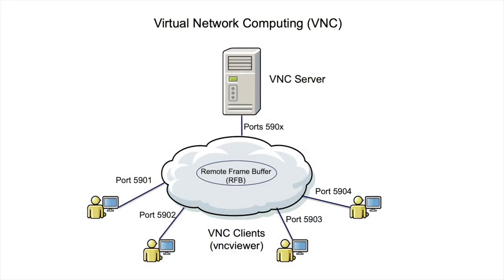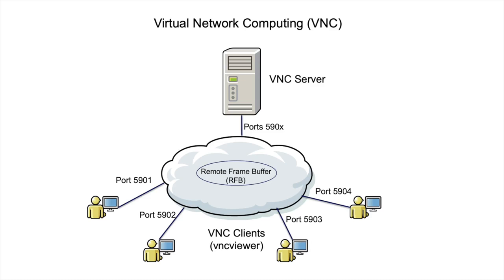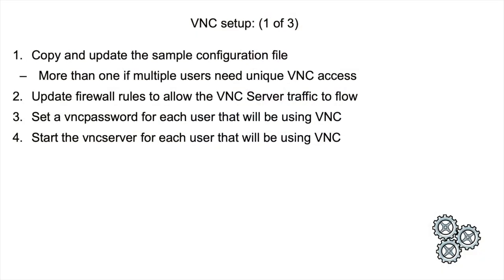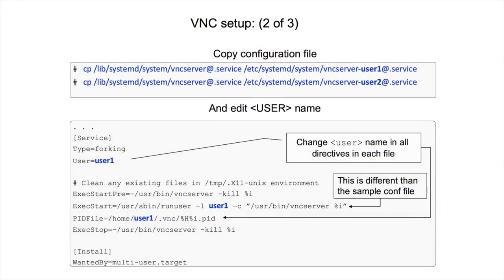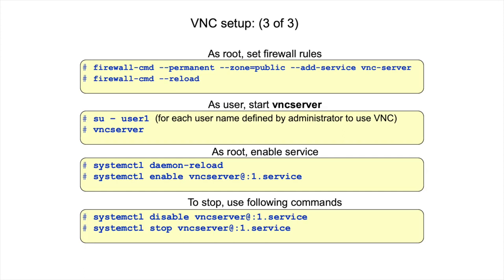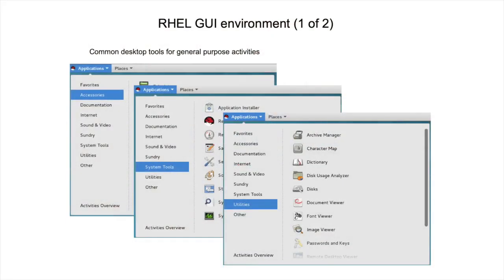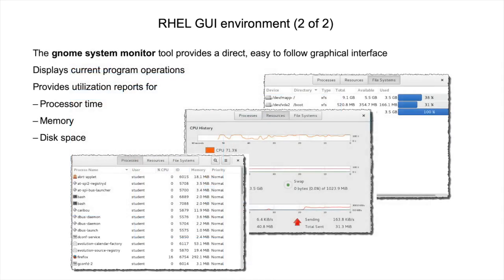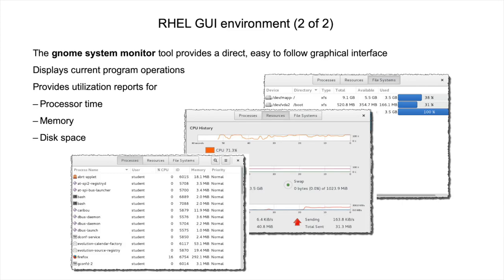Lacture # 18 Graphical User Interface for Linux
0:04
[MUSIC]
All right, so I'll switch gears now to look at setting up to
use the graphical user interface on Linux.
And you'll find times that administration is easier using a built in Linux
graphical tool, say or in applications administration must be done or
is more easily done using a graphic tool so providing the data center supports.
It's used the virtual network computing tool or VNC is the most popular way for
administrators to gain graphical access to a Linux system.
Now, this provides a remote desktop on the Linux system.
These days the VNC server is installed separately after the initial system
installation is done or smartly,
it's installed as part of a bundle with the Linux operating system.
So you may find it already installed we'll talk later about how to install it.
The most popular VNC packages, and
there are a number of them are TigerVNC and RealVNC.
And the reason I mention them is because both provide support for Windows, macOS,
and Linux operating systems, so a lot of flexibility and access there RealVNC
supports Unix operating systems as well like Aix, HP-UX and Celeris.
An interesting is included with the default Raspberry Pi
operating system raspbian.
All right, but for now, let's leave this alone.
I'll be covering software installation later in the module.
Let's talk more about VNC.
Well, VNC uses a protocol called remote frame buffer to efficiently transfer
frames of graphical images from a server system to a client.
Now, the client is often referred to as the viewer system, so
this is a client server protocol.
You setup VNC on the server.
This is the server on which you want to gain GUI access, and
you install a viewer on the client system from which you want to gain access.
VNC is based on ports, as you would imagine.
It's network based, so any firewalls between the client and
the server must be configured to allow the ports configured for VNC's use.
Now, by default VNC uses ports 5,900 plus display numbers for
each user added to 5,900.
So for example, a user setup to use display
number four would require port 5,904 to be open as well.
Play video starting at :2:37 and follow transcript2:37
Now, the port numbers can be changed if the administrator
desires in a configuration file, and this is done differently depending on
the VNC server package that's being used, all right?
So let's get a little bit more detail.
Once the VNC server packages installed, some configuration is required,
the configuration boils down to basically four steps.
The first one copy and update the sample configuration file,
possibly more than one.
If multiple users need unique VNC access,
take the firewall rule VNC server traffic to flow.
You said a VNC password for each user that will be using VNC and
then you start the VNC server for each user that will be using VNC.
Now, optionally, you can set the VNC server's service to start at reboot,
and that's a pretty good idea.
The configuration file steps are reflected on the screen.
Play video starting at :3:32 and follow transcript3:32
Now, take time to review these commands and
take note that the exact start command is quite a bit different.
Than what you'll see in the sample configuration file.
This is taken from RHEL 7,
where the syntax that's the sample syntax actually fails.
I've pointed out the syntax that works on the screen.
Now, the firewall in VNC server commands are reflected on the screen now and
take even a little bit more time to review these commands.
Notice I'm missing the VNC password setting.
It's simple type the command VNC password, then type the password twice.
Also, notice that I supplied a couple of extra bonus commands that will be useful
as you use VNC.
Okay so, to use VNC the previous stuff was setting up to use VNC,
launched the viewer, and when prompted,
supply the server's address in the display number that you've been assigned.
Now, you obviously have installed the VNC viewer prior to this on whatever platform
you're running the viewer from.
Then you enter the VNC displays password and
this should take you to the Linux Systems Desktop.
Now, if the desktop session is not already logged in, you'll have to log into
the session using a valid Linux user ID and password combination.
Talked about that in previous videos.
Play video starting at :4:50 and follow transcript4:50
And now, with VNC configured and started the Linux desktop that is installed and
started with the with VNC can vary.
I'm going to display a couple of graphics that give you a feel for
So what you see here is an example of the Gnome Desktop.
You'll see the upper left hand corner contains links to menus for
a couple of categories, applications and places.
Applications is the place to start.